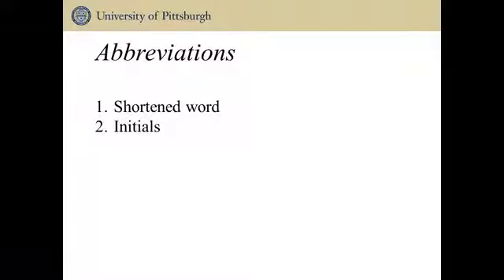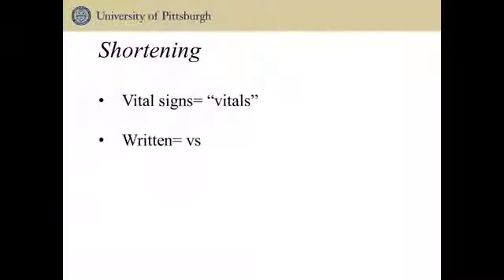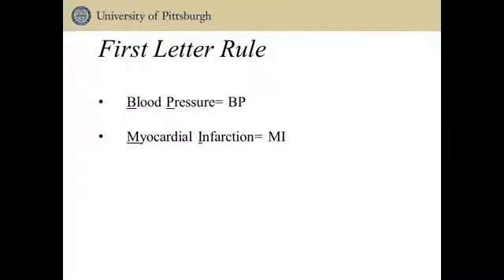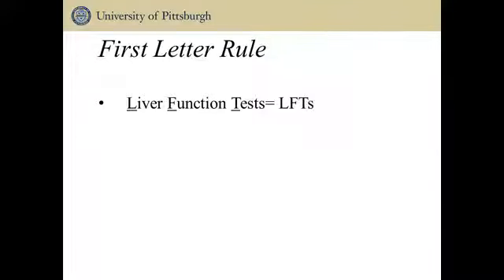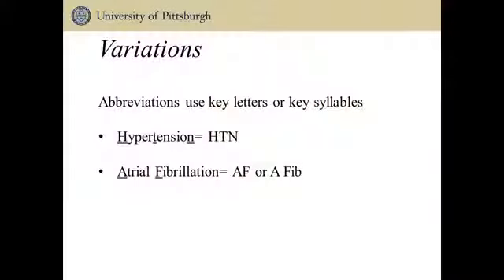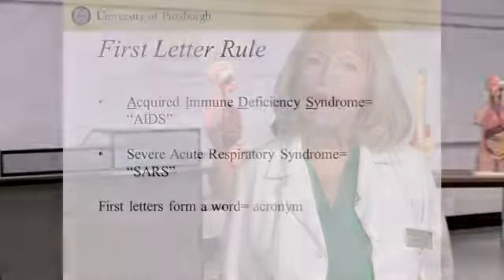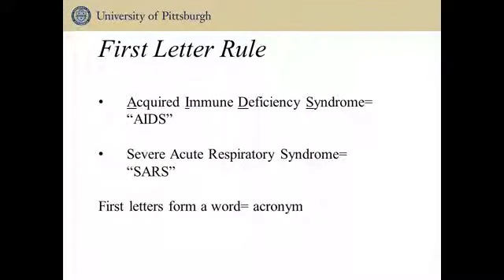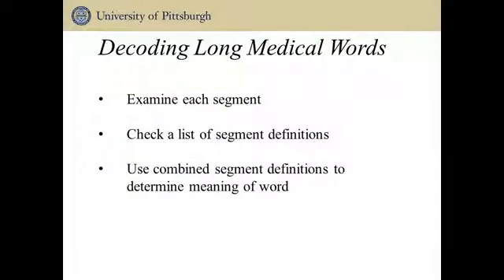Clinical Terminology for International and U.S. Students - Learn Patient Care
This is the best Patient Care course
Clinical Terminology for International and U.S. Students overview
Understanding the clinical terms and abbreviations commonly used during verbal or written communication in U.S. hospitals is challenging. This course is designed for U.S. health care profession students and for international students and practitioners who want to become more familiar with the language of the U.S. clinical setting. Others, such as caregivers and medical interpreters, who wish to develop a better understanding of terms and abbreviations used by health care providers will find this course helpful. The course provides visual and auditory learning experiences to enhance the understanding of terms and abbreviations commonly encountered on a general U.S. hospital unit. All content including quizzes are available at no cost to the learner. If you need a certificate, you can apply for financial aid or pay the fee. To find out more, click Learn more and apply next to the information about Financial Aid. (Use a computer, not a mobile device, for this step.)